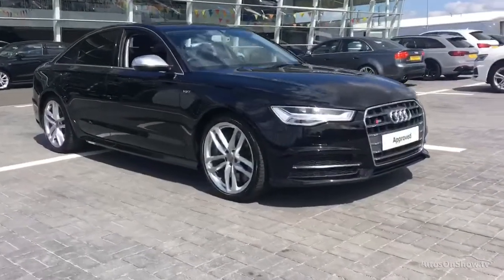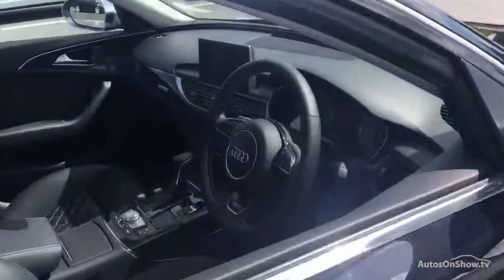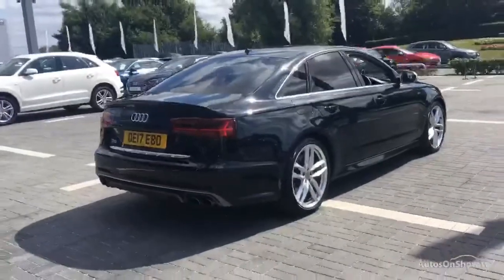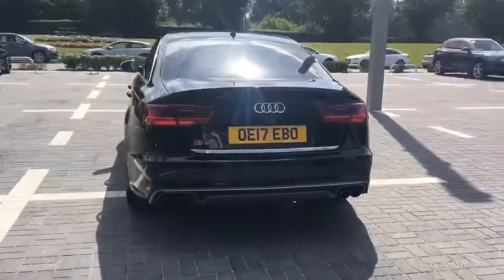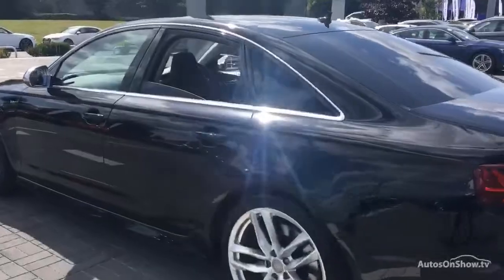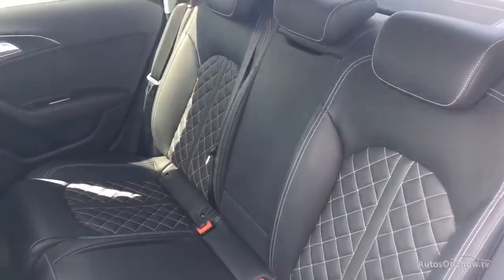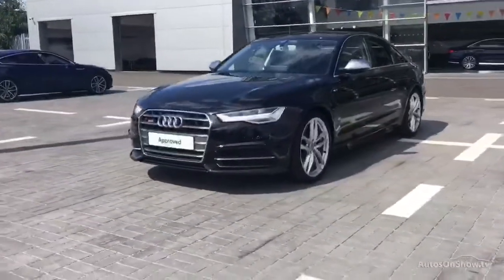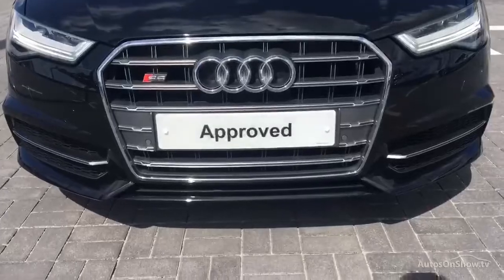AUDI A6 S6 TFSI QUATTRO BLACK 2017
2017 AUDI A6 S6 TFSI QUATTRO SALOON PETROL, in BLACK